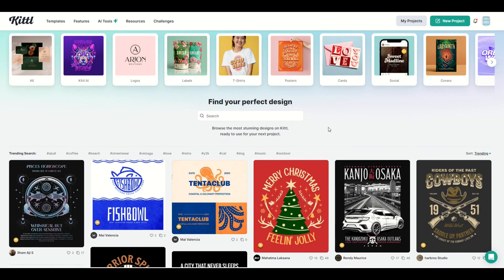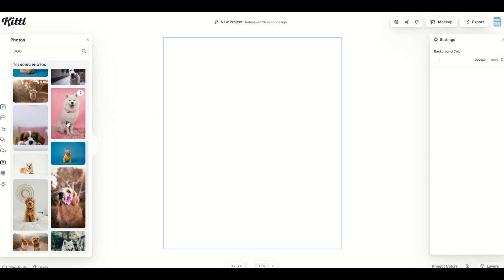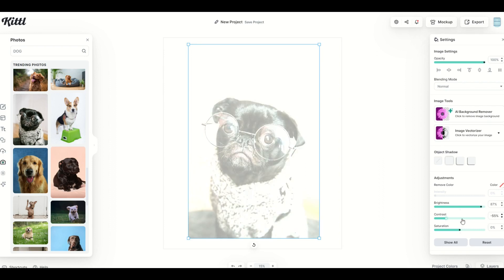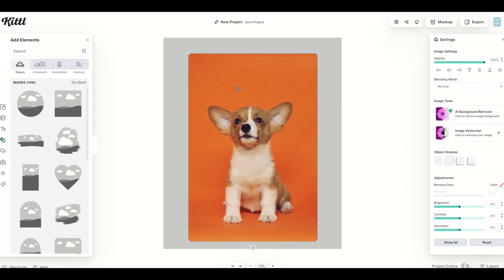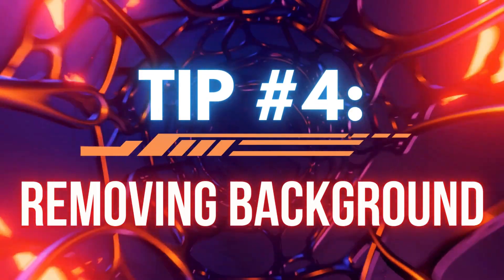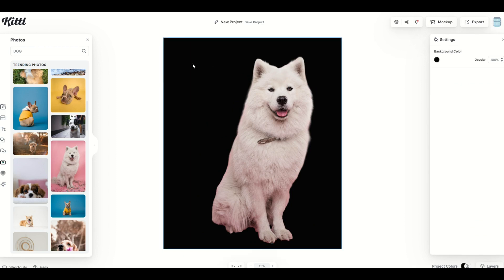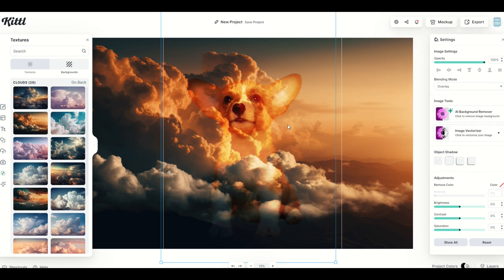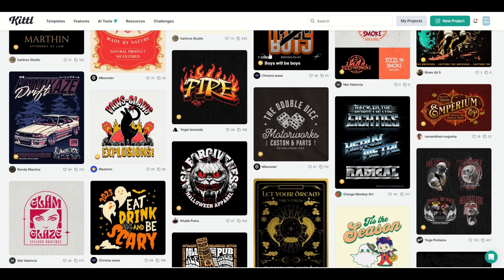3 Tips for Using Photos in Kittl to Maximize Your Print-On-Demand Potential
Kittl is a premier solution for print on demand. There's a huge photographic library inside of Kittl that you can use to make awesome print-on-demand designs. In this video, I cover 5 tips on how to use the photos in Kittl!